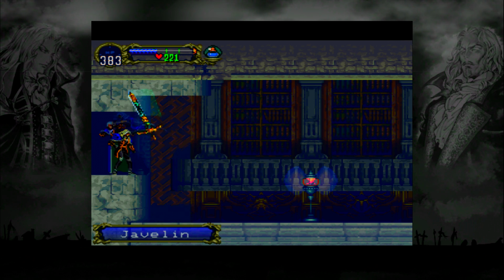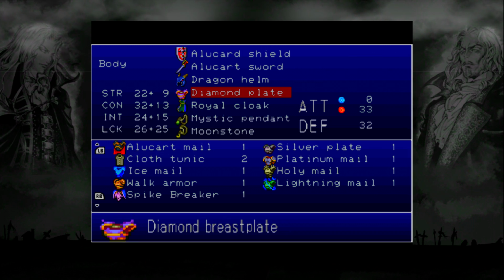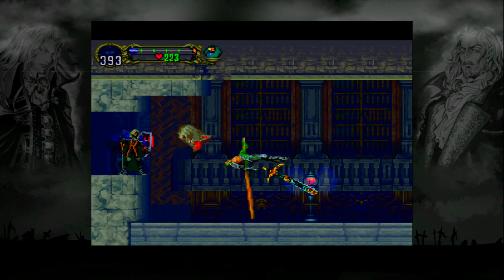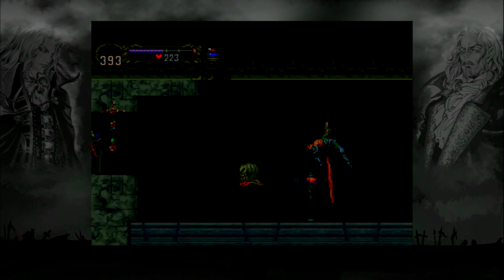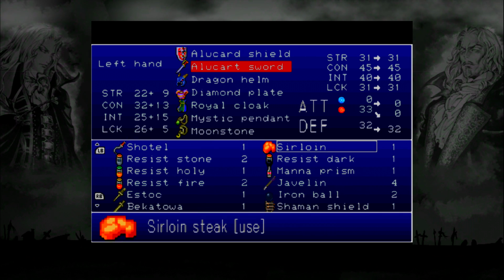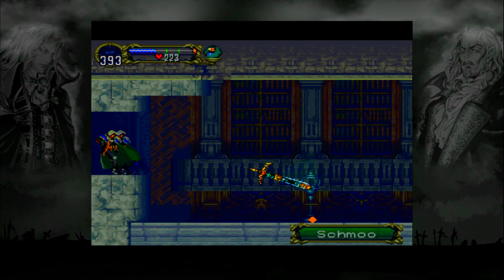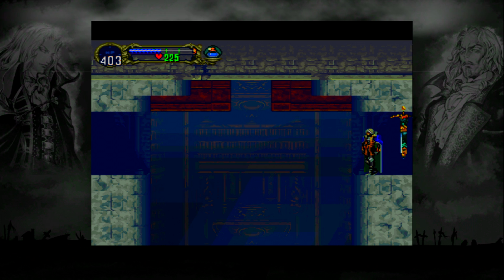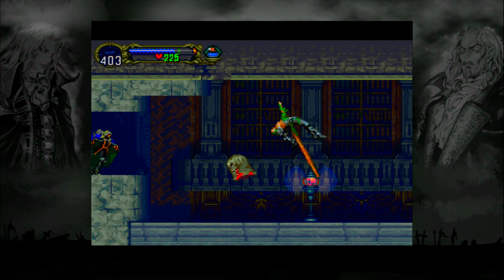Castlevania Symphony of the Night All Bosses Walkthrough part 28, HD (WITH COMMENTARY)